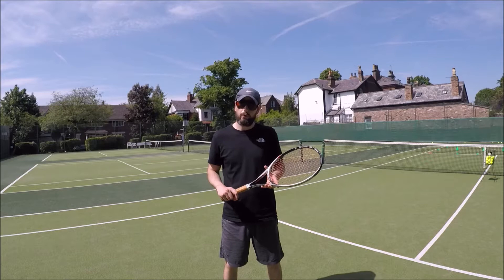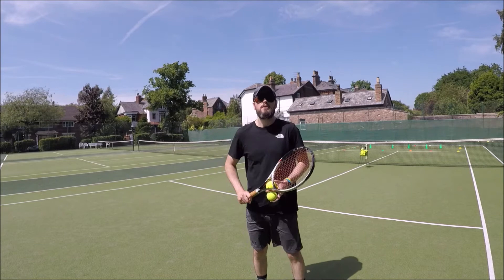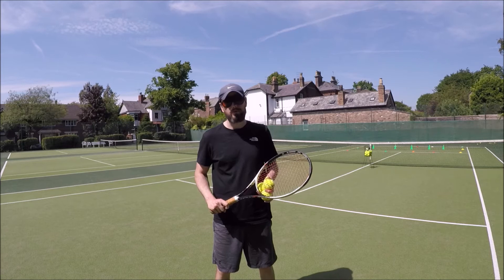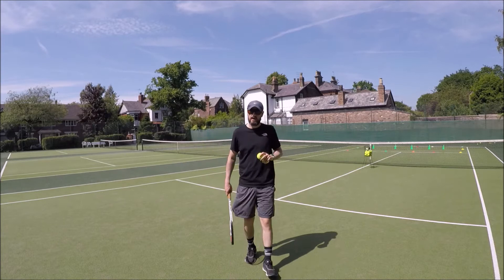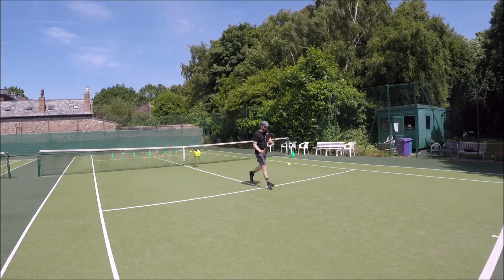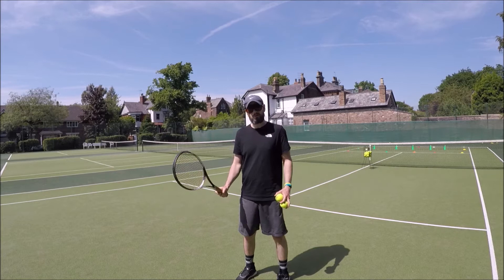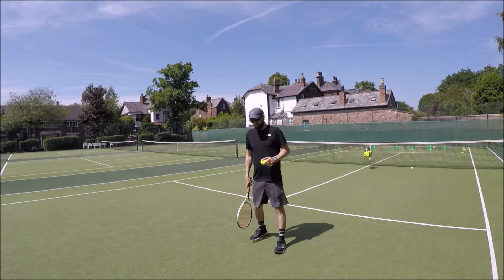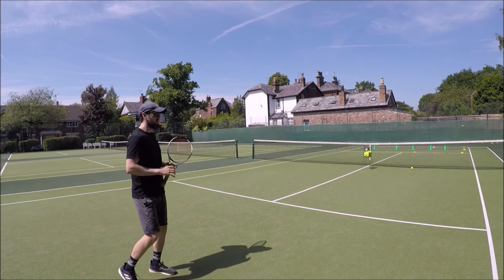HOT DOG DRILL - Tennis Trick Shot Tutorial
In this weeks video, TargetSlam Tennis coach Alan demonstrates a drill with tips on how to improve your Hot Dog Trick shot in Tennis.

In this drill, you start at the net with your back to your opponent. You throw the ball towards the baseline and aim to hit the ball through your legs and into the tennis court.

Remember to make contact the ball as its underneath you or even slightly behind you, this will help you get the lift to clear the net.